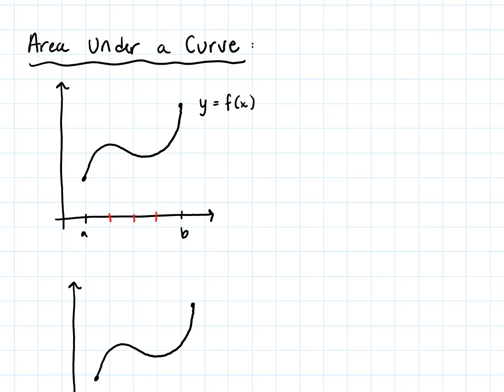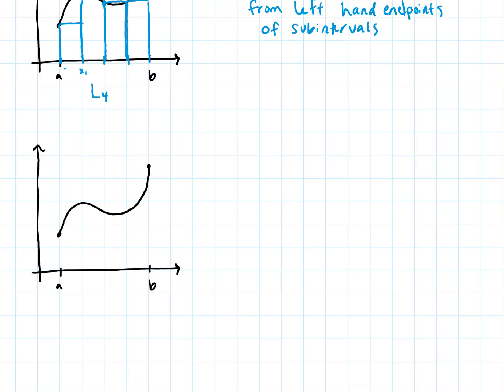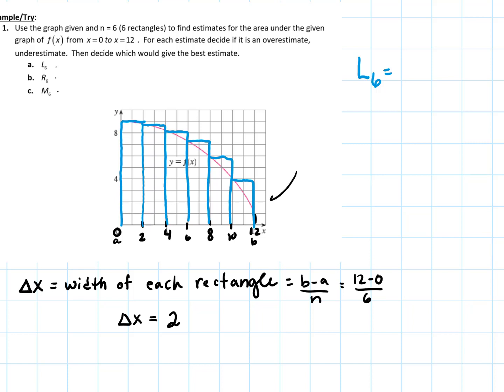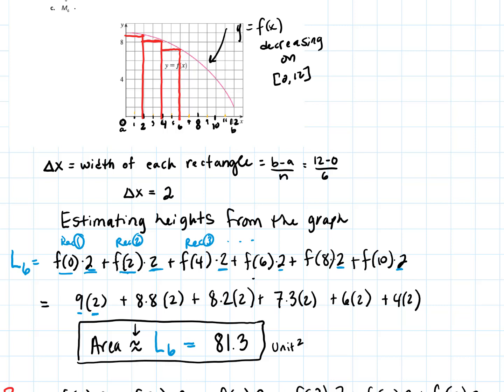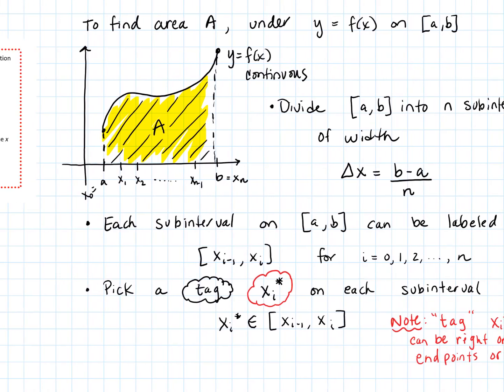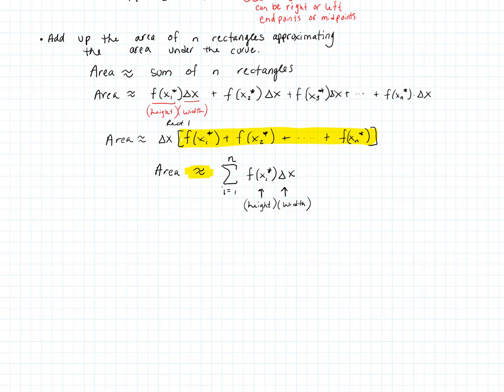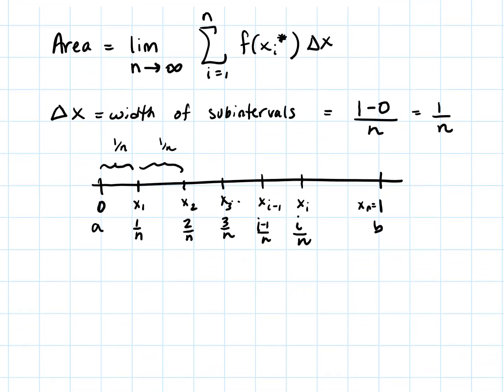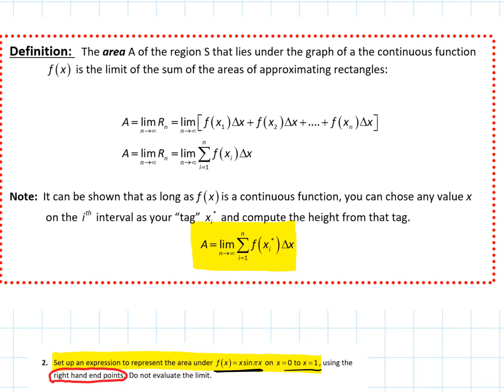5_1 Definition of Area Under a Curve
Definition of area under a curve in Calculus I.   Includes examples using estimation techniques with left and right endpoints and midpoints of rectangles and setting up limits to compute areas.  Corresponds to the Section 5.1 Approximating Area Under a Curve in Briggs/Cochran ET 3E and/or 5.1 Areas and Distances in Stewart Calculus ET 8E.